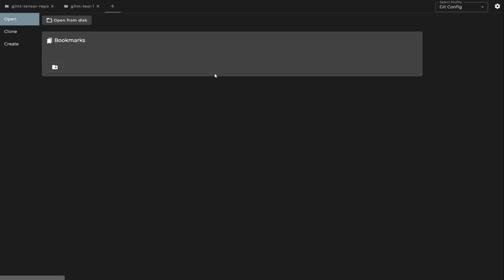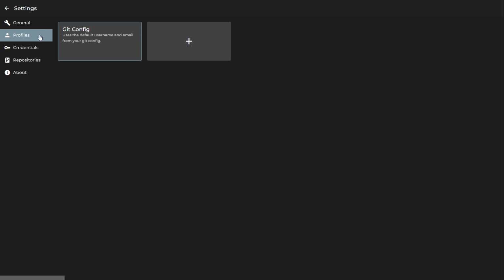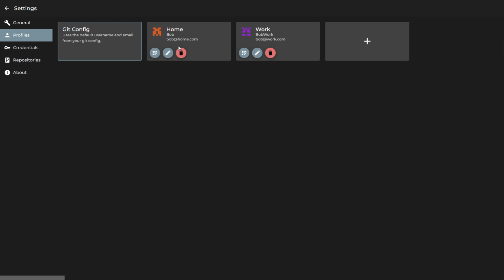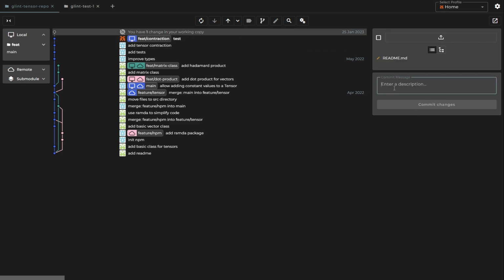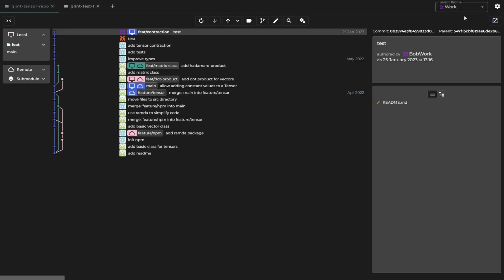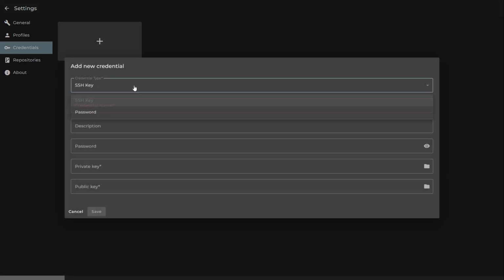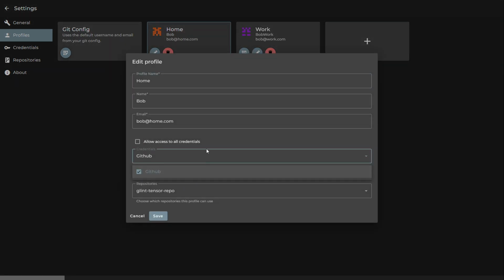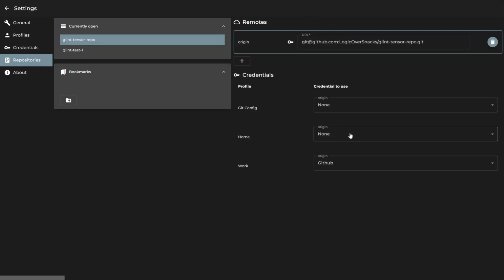Glint: Profiles & credentials